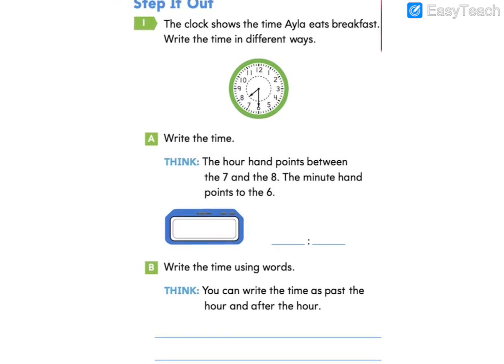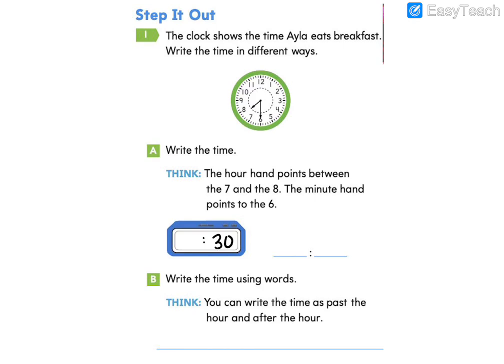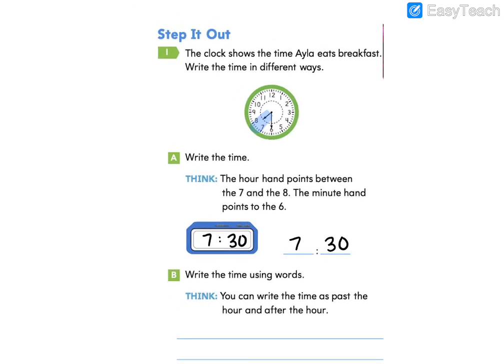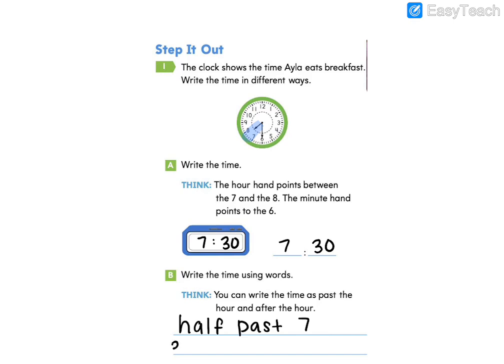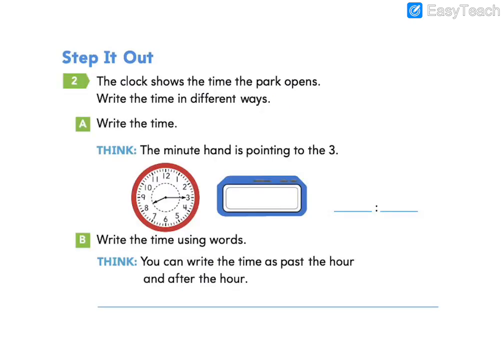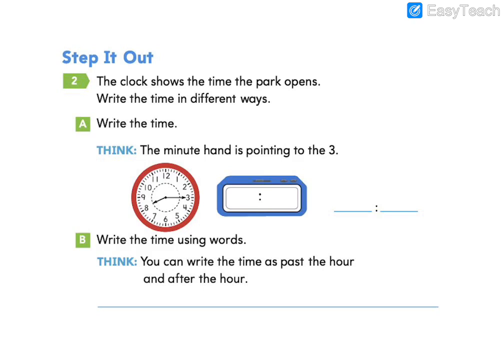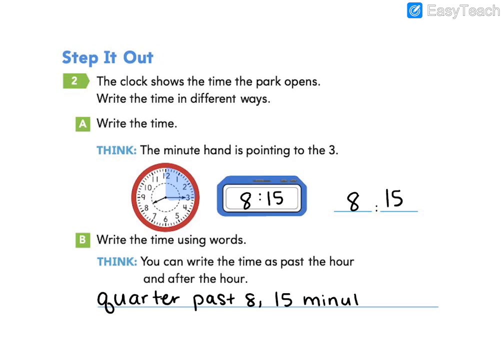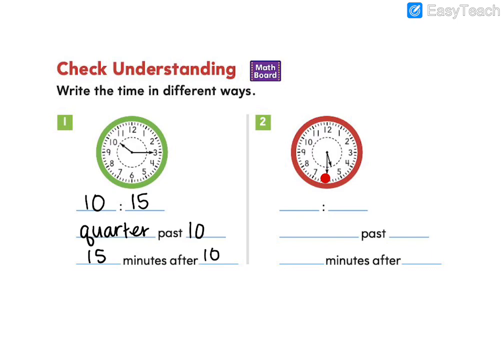Into Math 2nd Grade Lesson 9.3